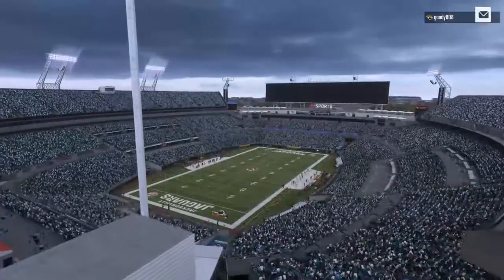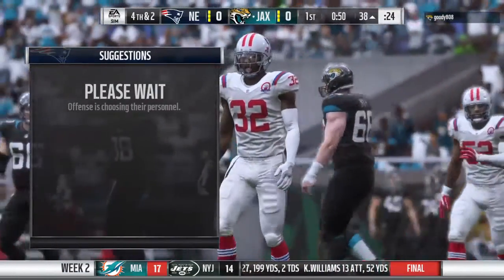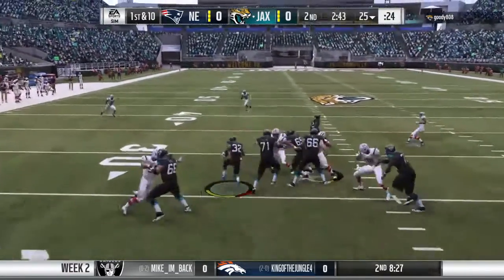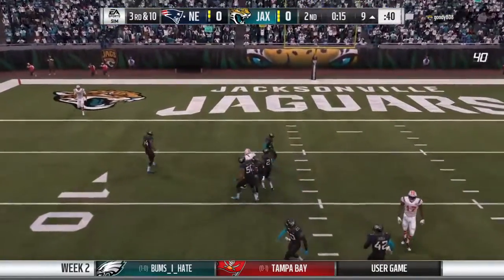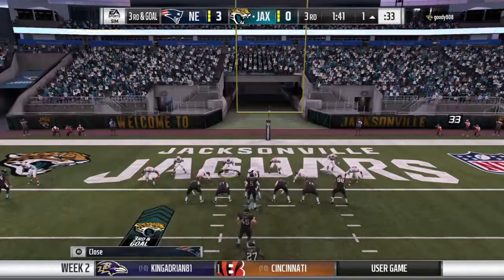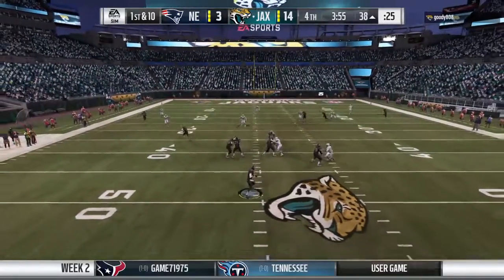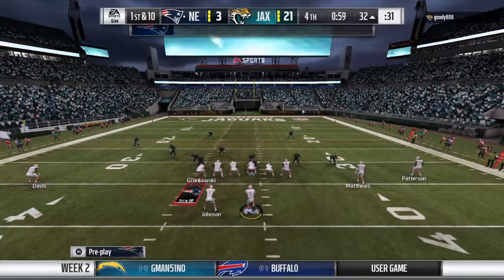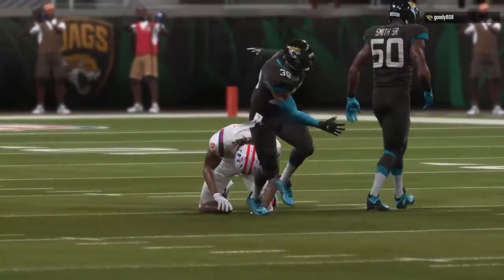Marvo_Doman's Live PS4 Broadcast